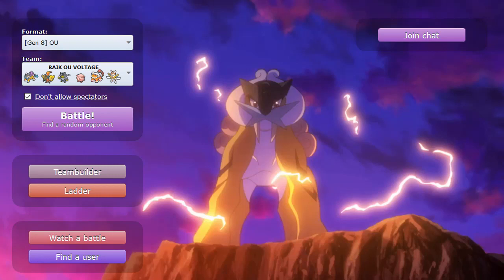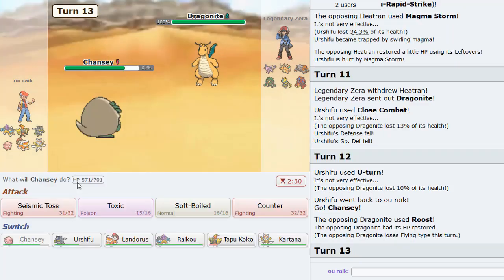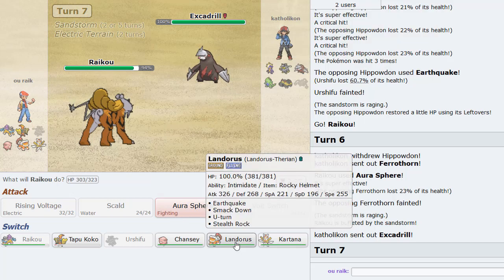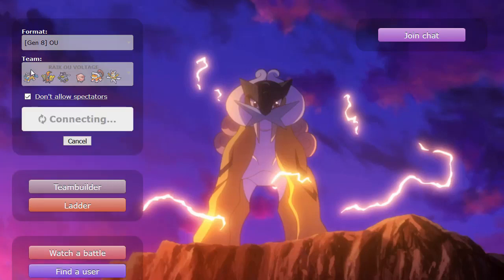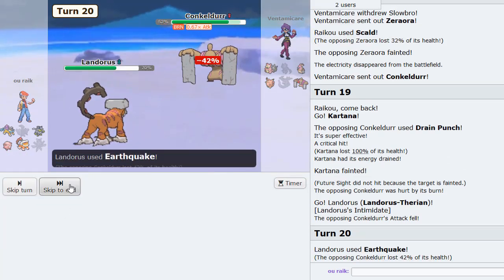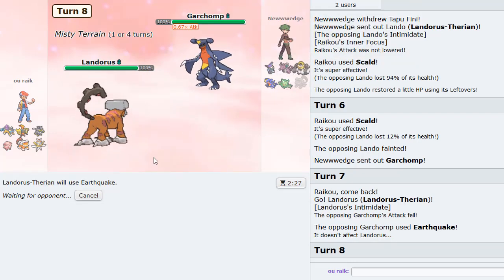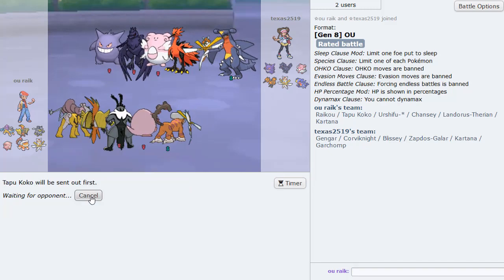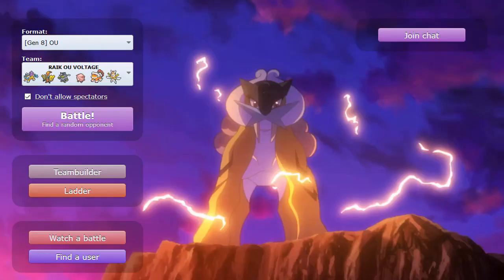CHOICE SPECS RAIKOU, OU'S RISING STAR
This team will Raik-ou a lot of points on the ladder. Hope you enjoy Rising Voltage Raikou in the Pokemon Showdown Sword and Shield OU tier! :)

I wanted to build a team around a Raikou that showcased sheer power rather than setup capabilities. Rising Voltage Raikou in Electric Terrain does just that, and paired with Choice Specs anything that's not immune will be taking massive damage. Raikou used to have access to Hidden Power in previous generations, however unlike other Electric types that now get walled by Ground types due to the lack of Hidden Power, Raikou was gifted Scald this generation which allows it to do good damage to Landorus-T, Hippowdon, Garchomp, etc. I paired it with Tapu Koko with Terrain Extender to give us automatic Electric Terrain for extended turns. Urshifu Rapid Strike forms a nice volt turn core with Raikou and Tapu Koko, and also destroys other Ground types that are annoying for Raikou. Landorus-T is for Stealth Rocks and another great momentum user that helps remove Zeraora for Raikou. Kartana is for Defog and a Pokemon that can revenge KO anything that gets out of hand. And then a Chansey to have a switchin to many attacks that the team struggles against.

00:00 Introduction and Team Breakdown
03:44 The Bulkiest Dragonite Set I've Ever Seen
09:38 Stunting With Raikou vs. OU Sand Team
13:13 This Is Why Rising Voltage Raikou Is Good
17:36 Never Bring Trick Room To The Trick House
20:30 An Absolutely Wild Game Especially The Ending
26:39 Are 3 Ground Types Enough To Stop Raikou?
33:56 The Volt Turn Combination Is TOO Strong :)